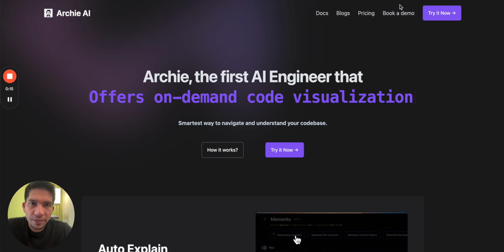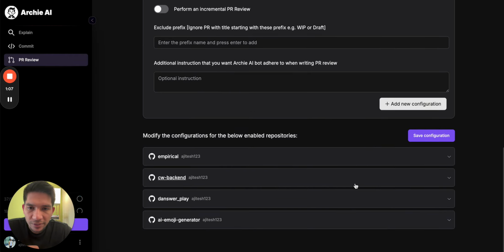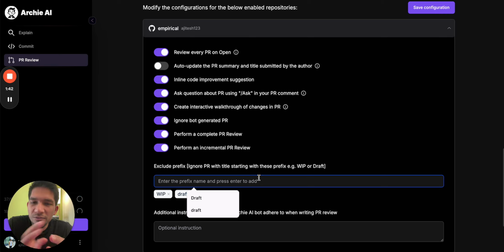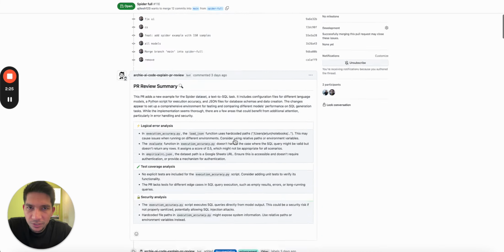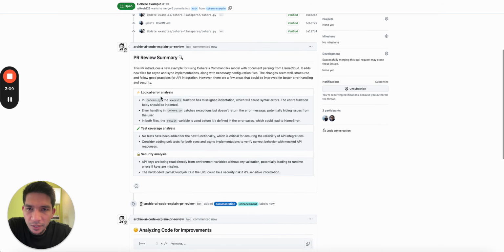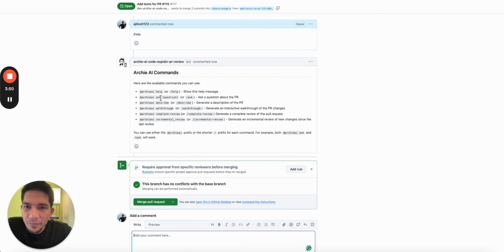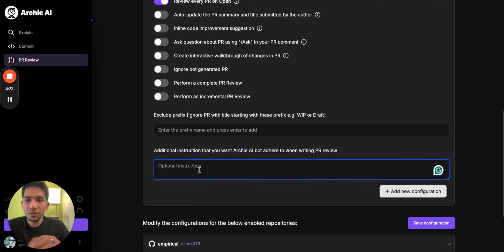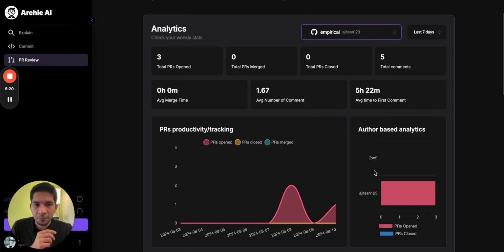Quick demo: Boost Your Code Review Efficiency with Archie AI 🚀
In this video, I'll provide a quick walkthrough on how to use Archie AI for PR reviews. I’ll guide you through setting up your GitHub or GitLab repository, highlight key features, and share tips to optimize your workflow. Learn how to get the most out of Archie AI, from automated reviews to productivity analytics. Perfect for developers and engineering teams looking to enhance their code review process! 🛠️

Transcript Highlights:

0:00 Introduction to using Archie AI for PR reviews 🌐
0:20 Setting up your repository with Archie AI 🔧
1:11 Key configuration tips to reduce noise in PR reviews 🎛️
3:24 Live demo of an automated PR review in action ⚡
4:31 Customizing PR reviews with organization-specific rules 📏
4:58 Using the analytics dashboard to track productivity 📊